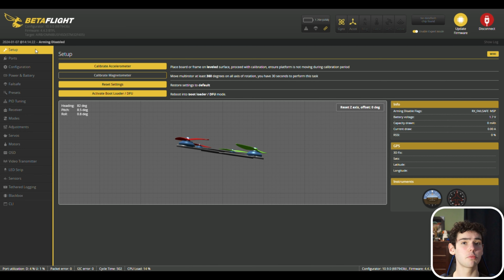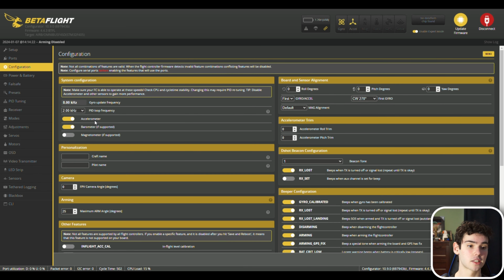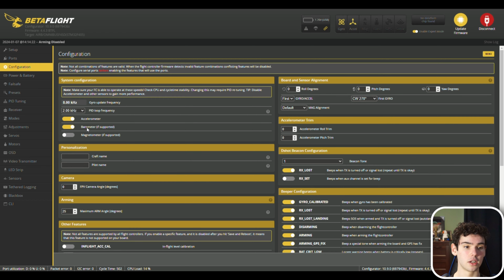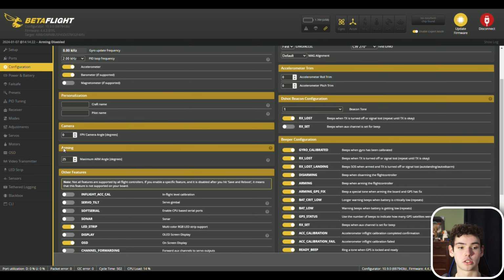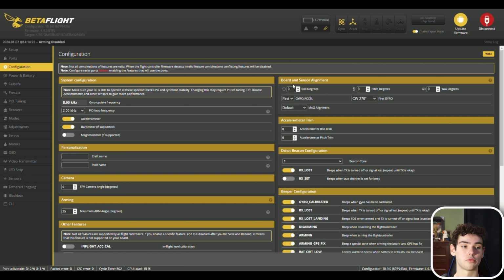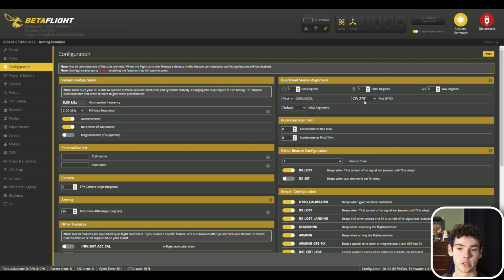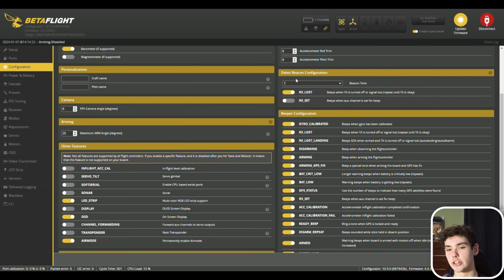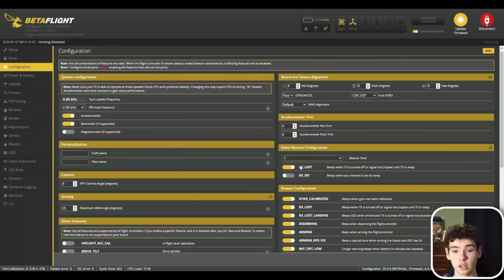Betaflight configuration tab